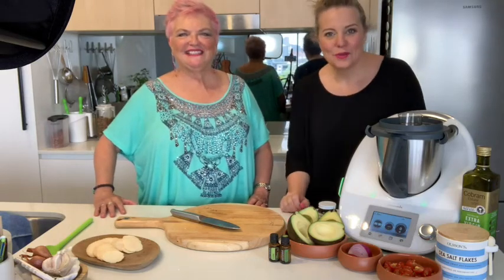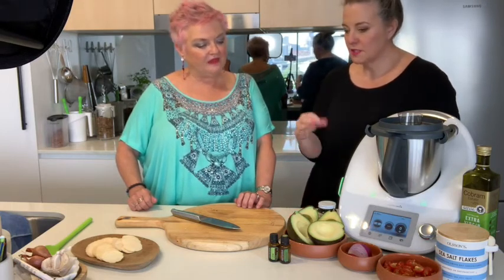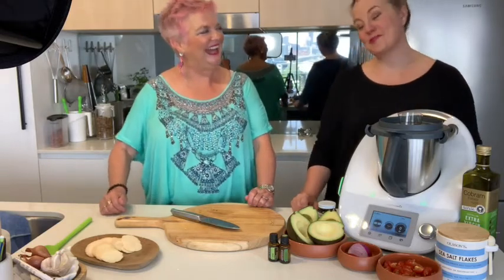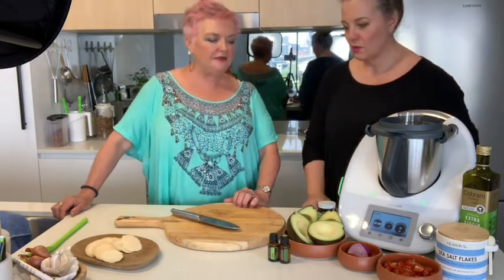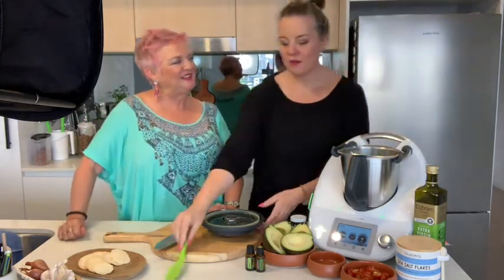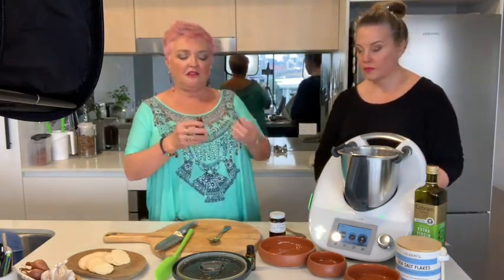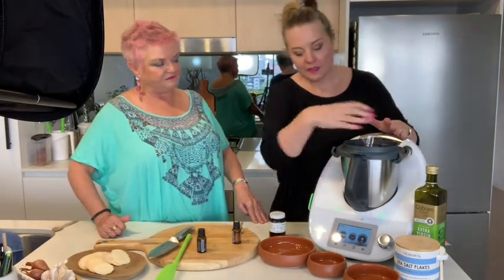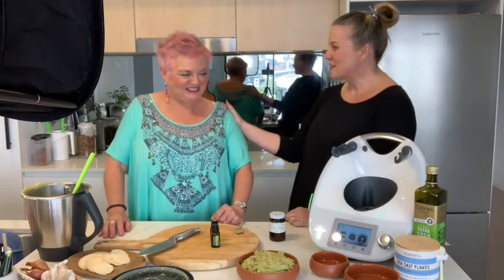How to use essential oils in cooking with Beni Orwell from MasterChef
Learn which essential oils can be used in cooking and why they add so much to a dish.  In this video, Beni Orwell from MasterChef Australian 2017 talk to Fleur Sharpe about how she uses Doterra essential oils to take her dishes to the next flavour level.